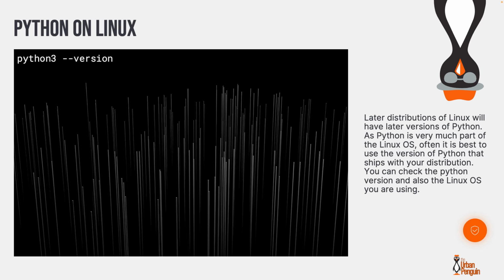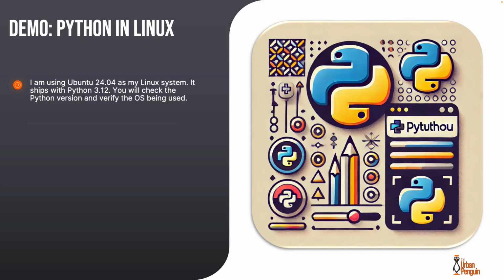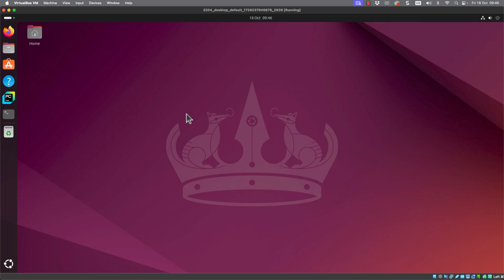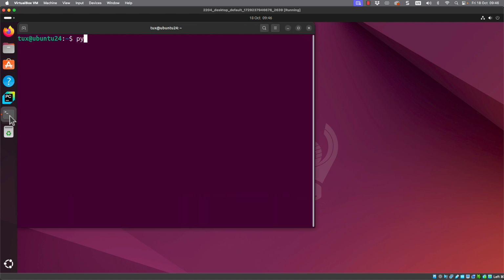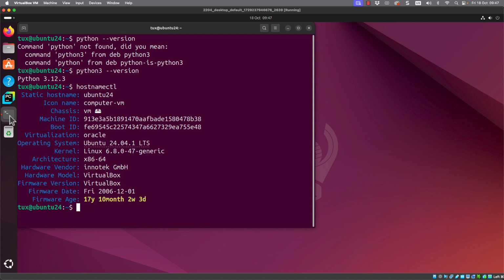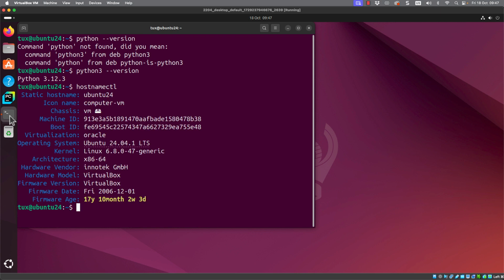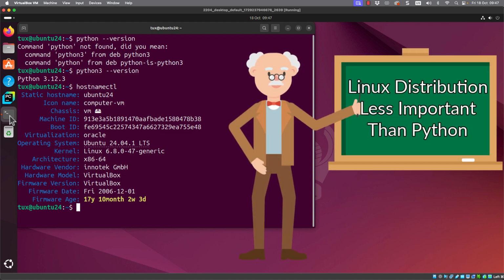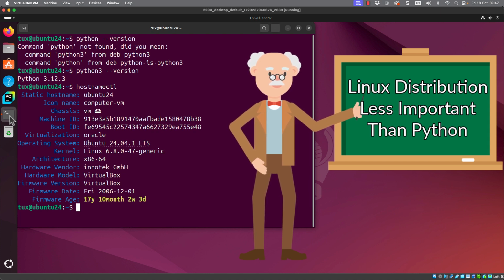PCEP-003: Checking Python on Linux - Python Certified Entry Level Programmer